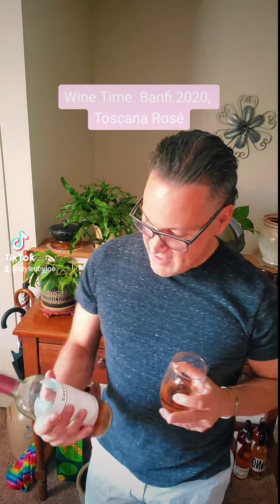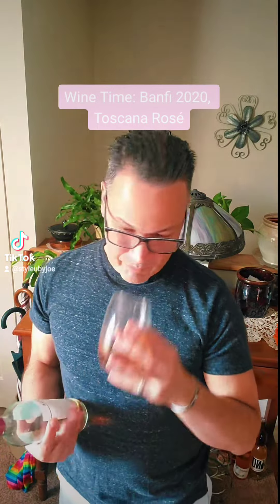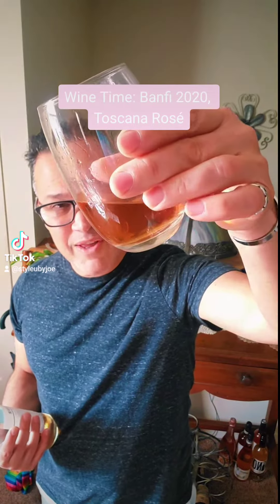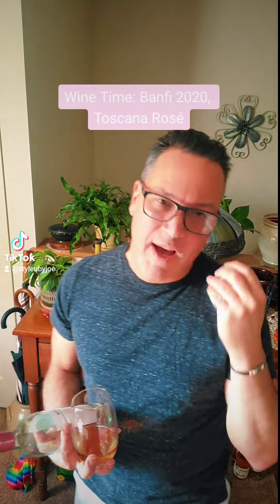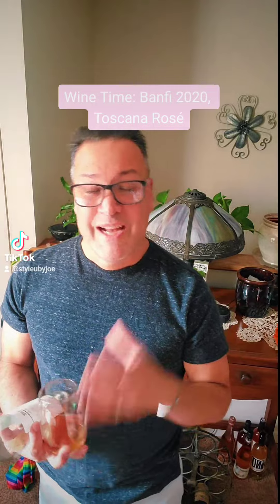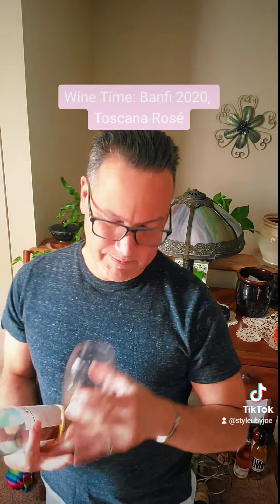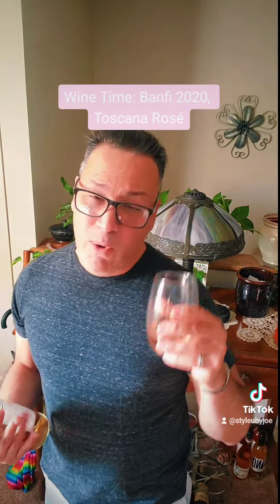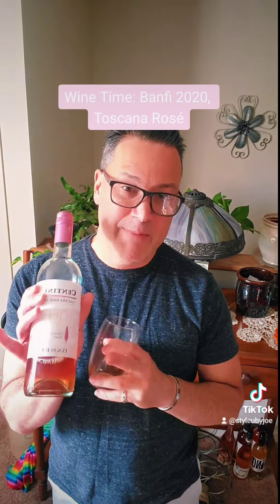Style By Joe: Wine Time: Banfi Rosé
Style By Joe: Wine Time: Banfi Rosé 2020